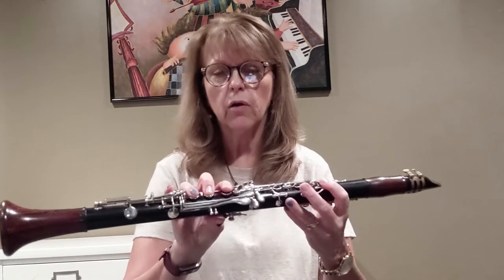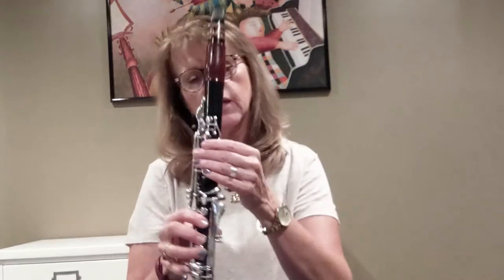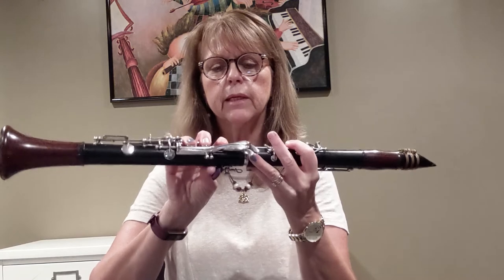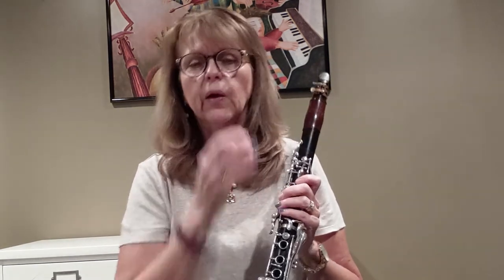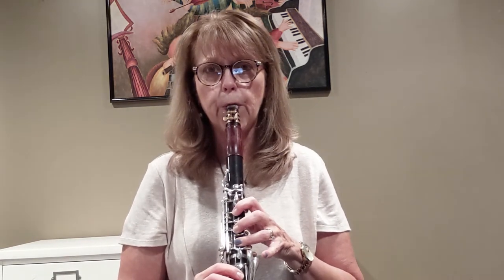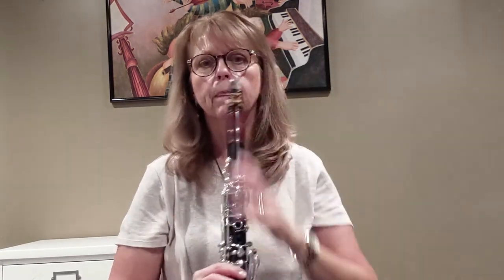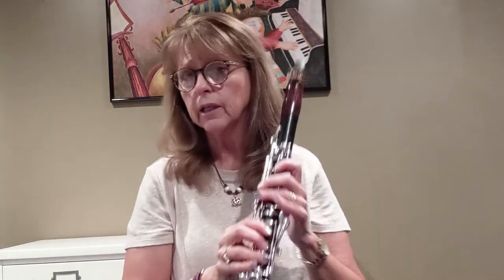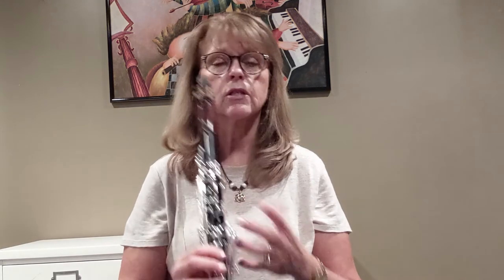The Clarinet Series - Episode IX - Clarinet Squeaks: What causes them?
In this episode we talk about what causes the clarinet to squeak and how to fix it.